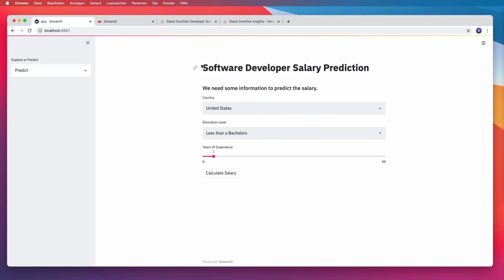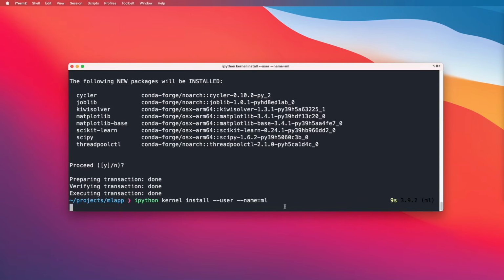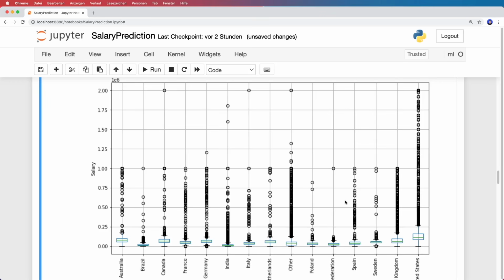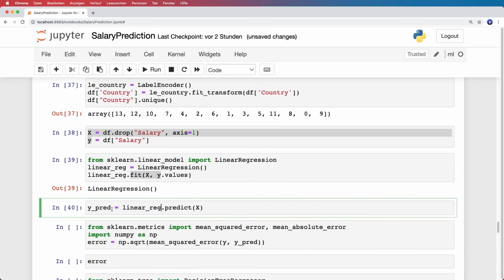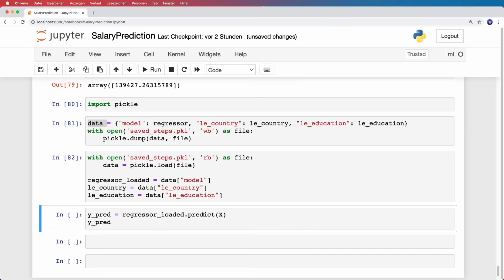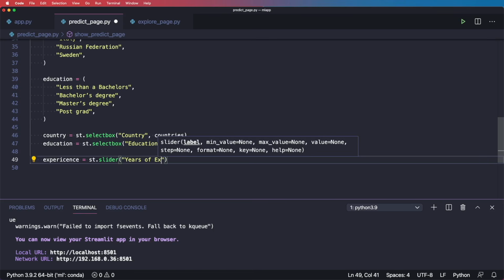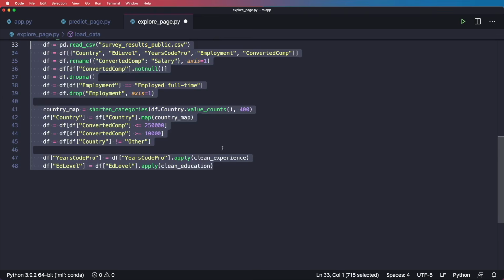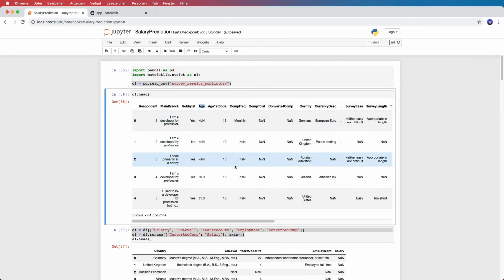Build A Machine Learning Web App From Scratch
Build a Machine Learning web application from scratch in Python with Streamlit. We use real world data to build a machine learning model. In the first part you learn how we analyze the data and build our model, and in the second part we build the web app using streamlit.

CONNECT

SUPPORT ME

pandas scikit-learn numpy streamlit sklearn

Timeline:
00:00 - Introduction
00:39 - Project Overview
04:48 - Data Cleaning & Model
30:55 - Build The Web Application